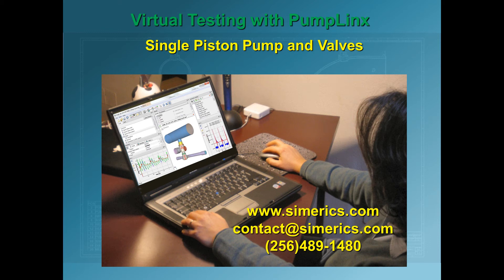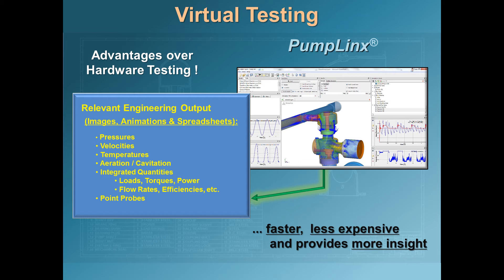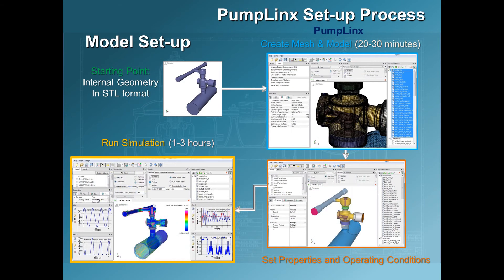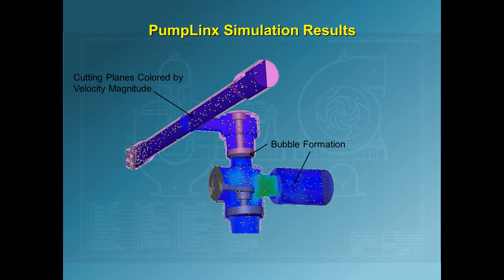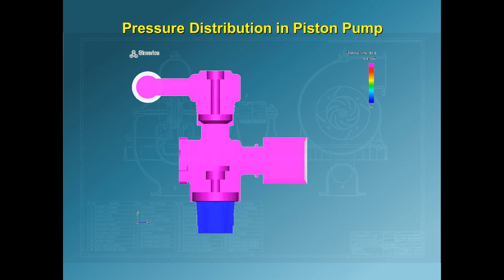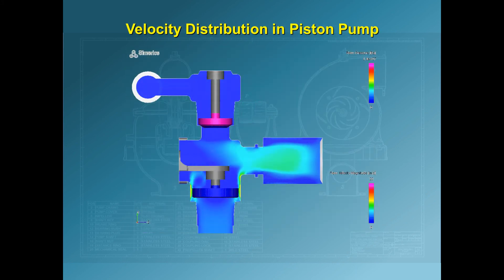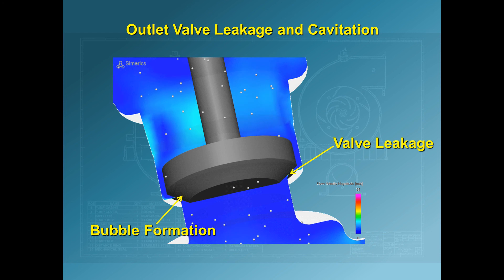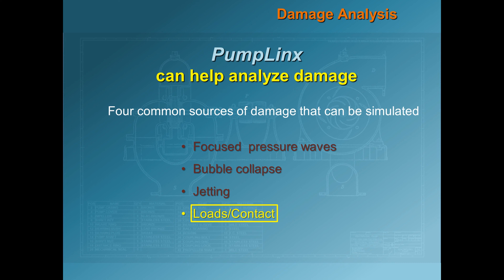PistonPump with PumpLinx